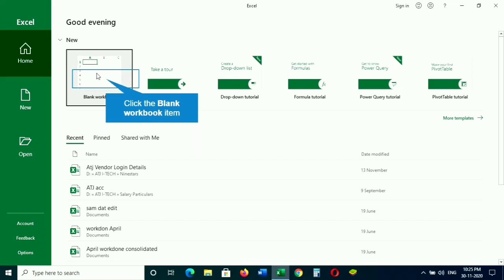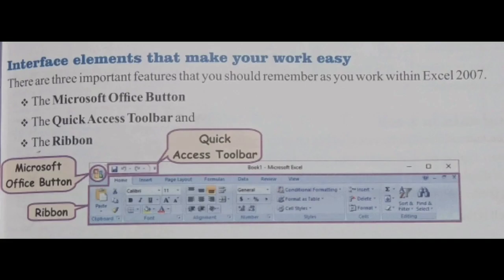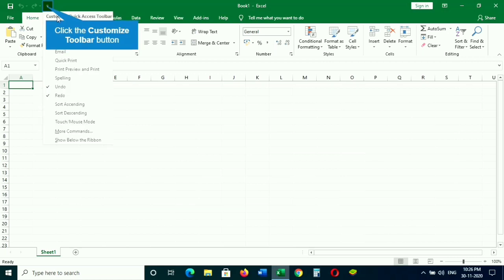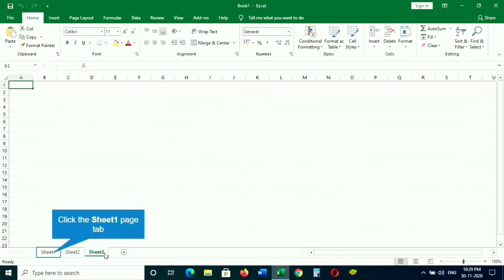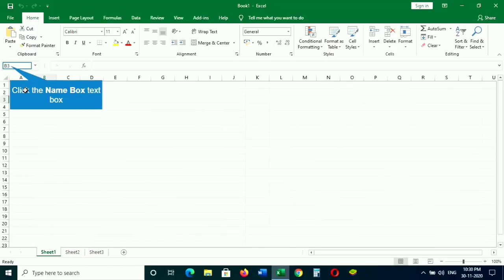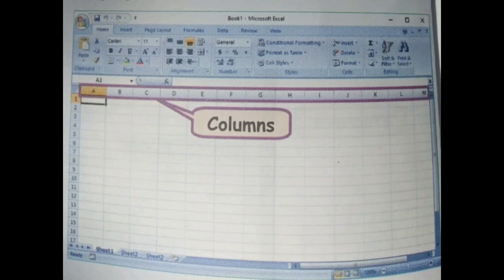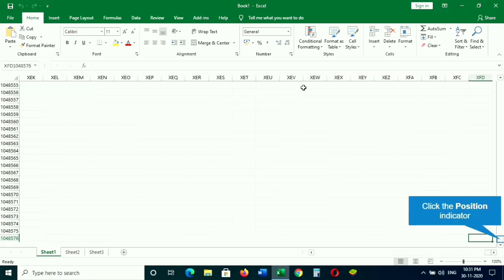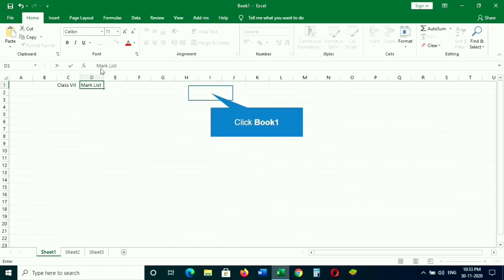7th Std | Computer Science | MS Excel 2007